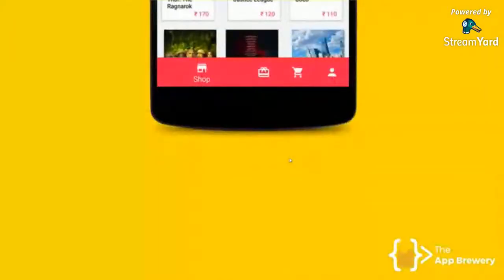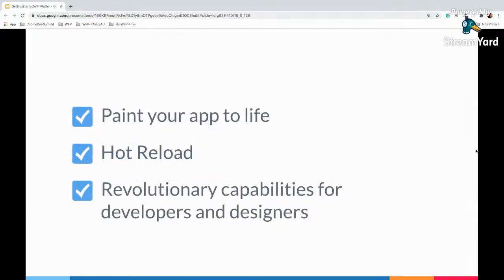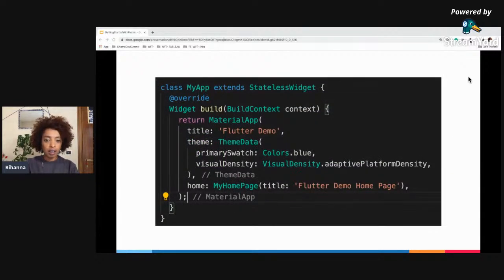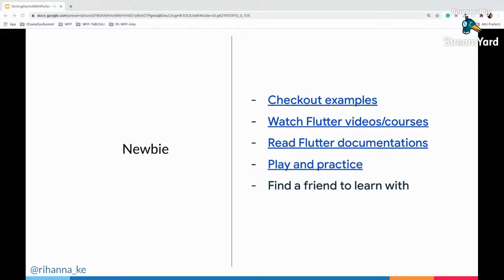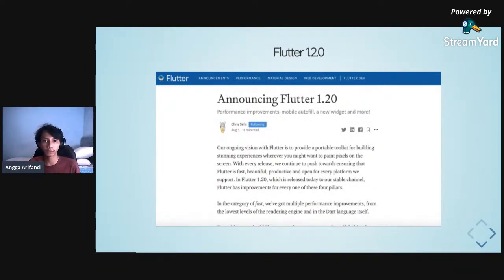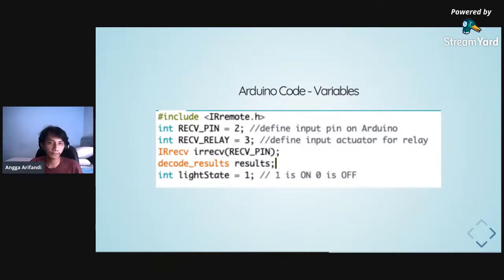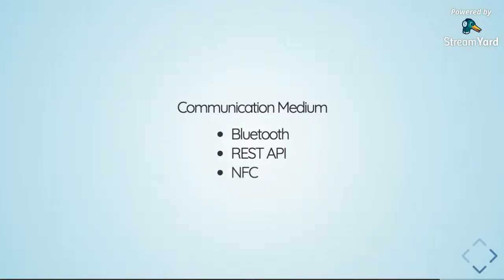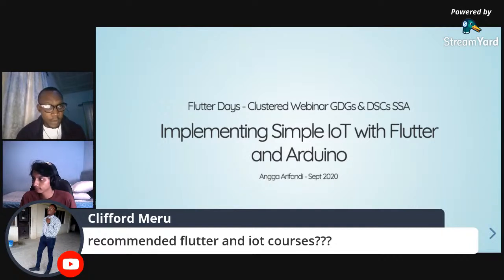Flutter Day Cluster Jam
You will get familiar with Flutter.
Becoming Flutter Developer from zero to master.
Learn how to use Flutter with Arduino to turn on Lamp.